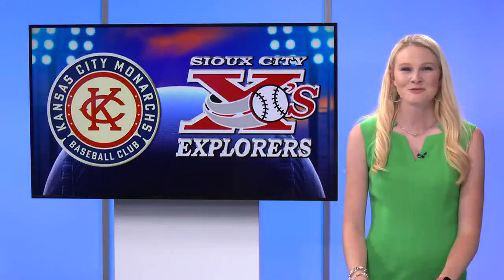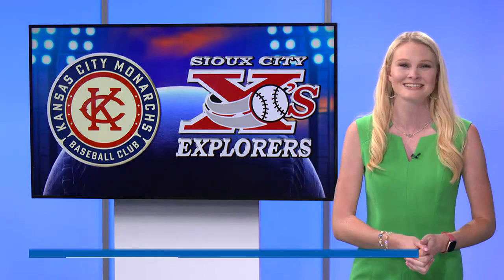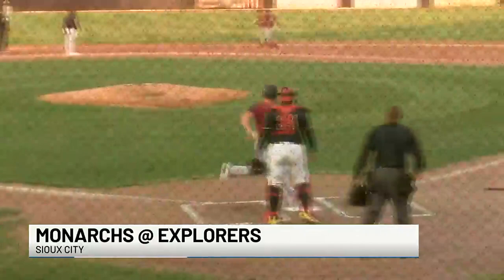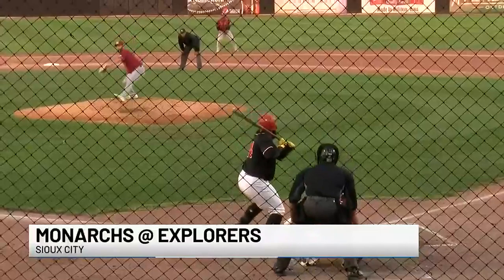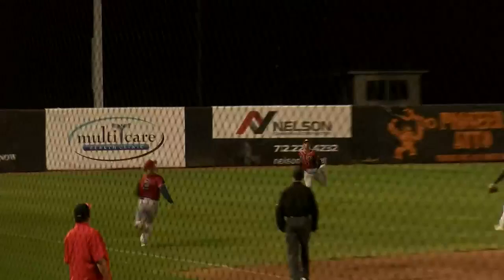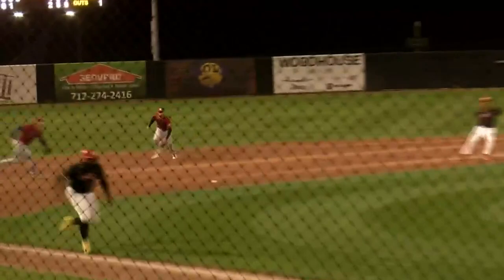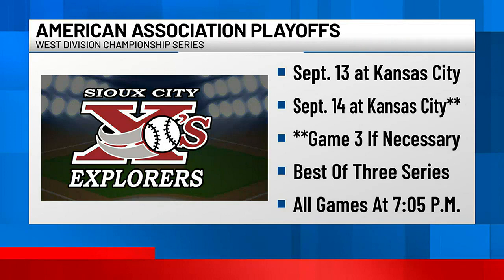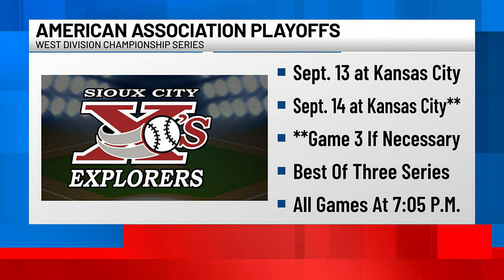Explorers take game one in West Division Championship Series